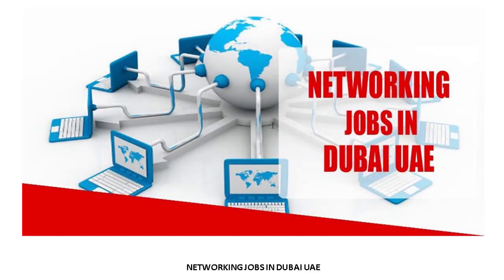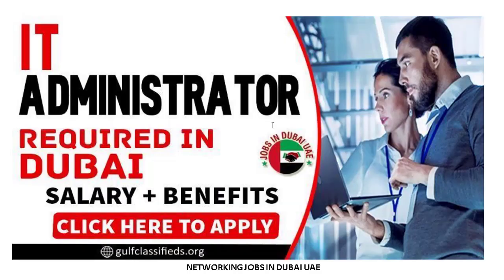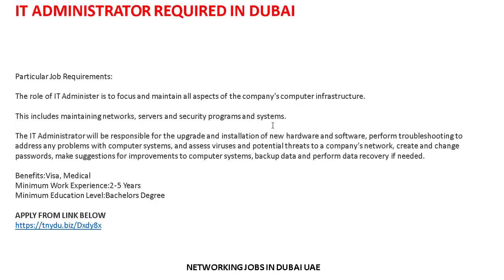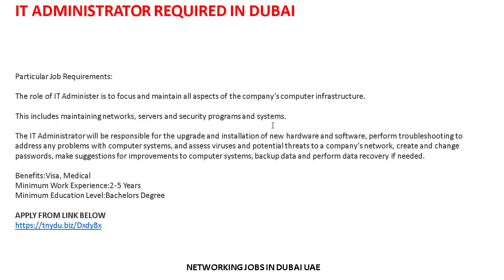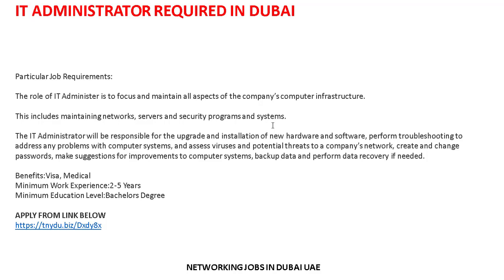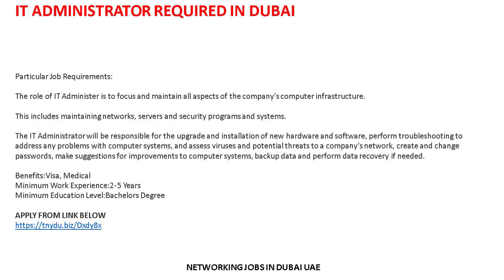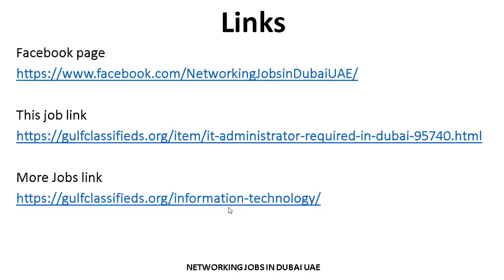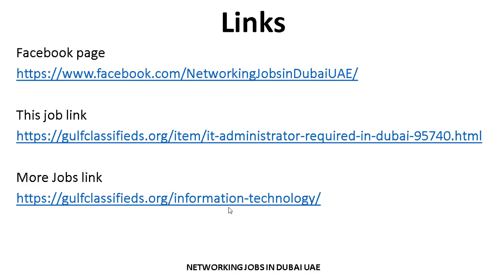IT ADMINISTRATOR REQUIRED IN DUBAI | How to Apply | Networking Jobs in Dubai UAE